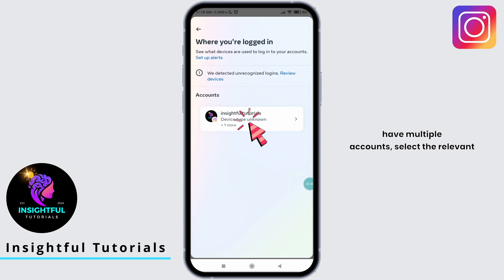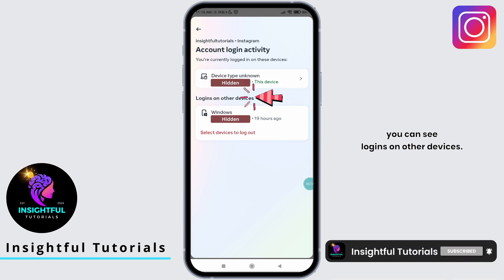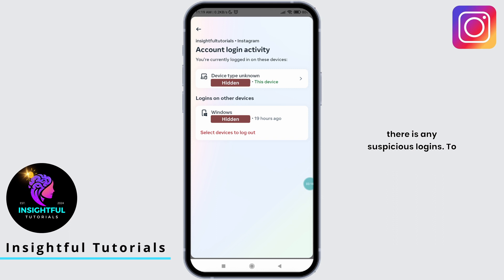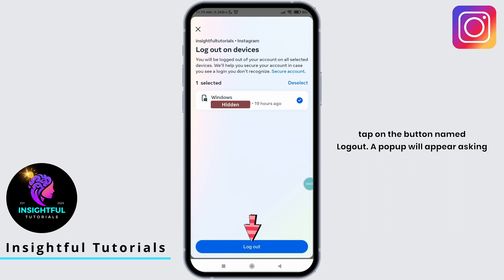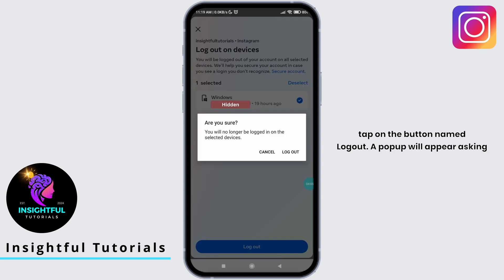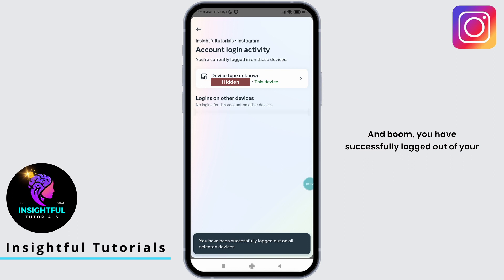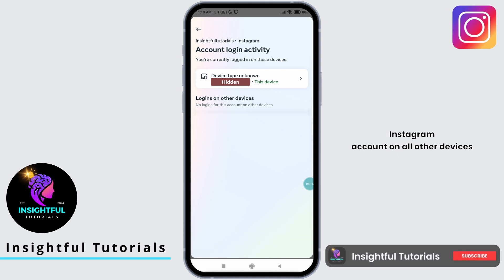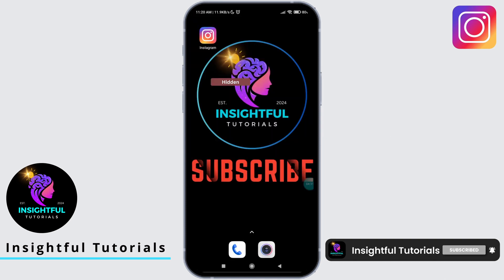How To Logout From Other Devices Without Changing Password 2024 | Logout Other Devices on Instagram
In this guide, we'll cover how to log out from other devices on Instagram, providing you with control over your account's access and peace of mind.

👋 Welcome to Insightful Tutorials! In this guide, we'll provide you with a step-by-step tutorial on how to log out from other devices without changing your password on Instagram for the year 2024. If you're concerned about your account security and want to end sessions on other devices, you've come to the right place.

📱 Timestamps:

0:00 - Introduction
0:05 - How to Log Out from Other Devices on Instagram in 2024
0:10 - Step-by-Step Process